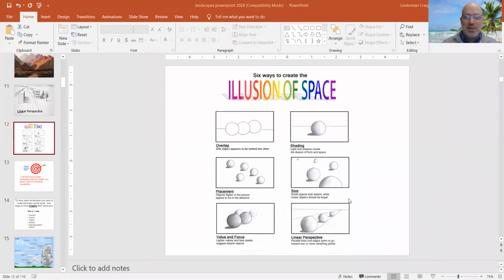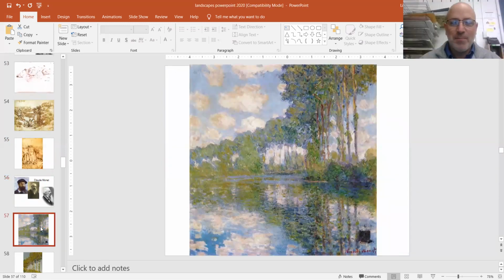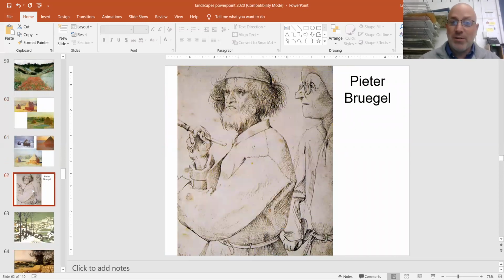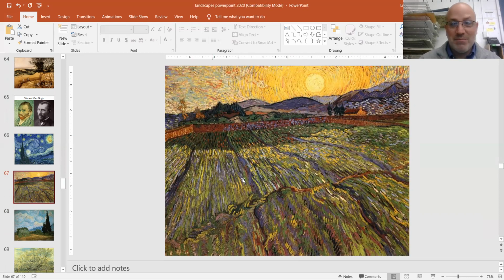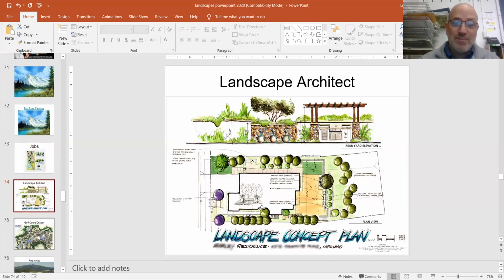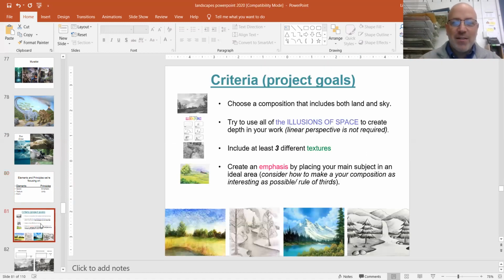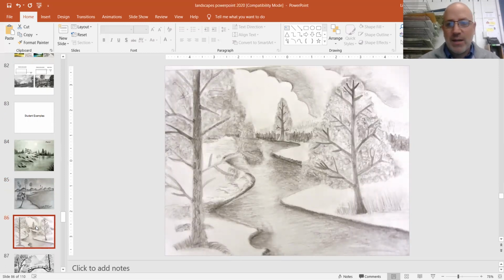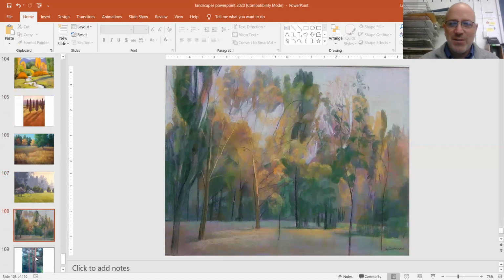Mr Linderman's: Landscape Warm-up Lecture